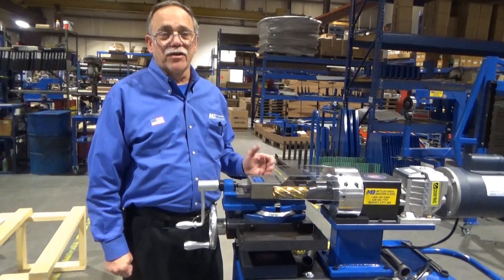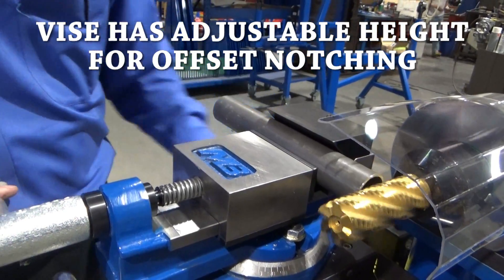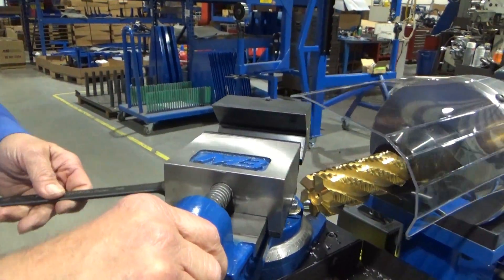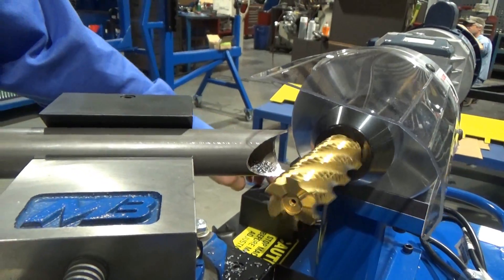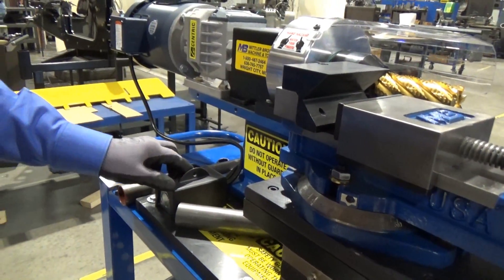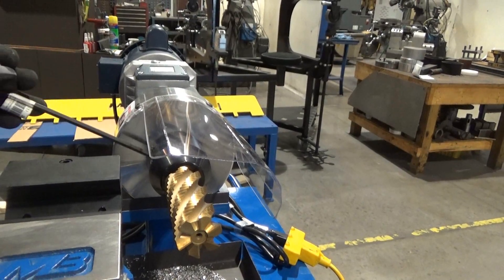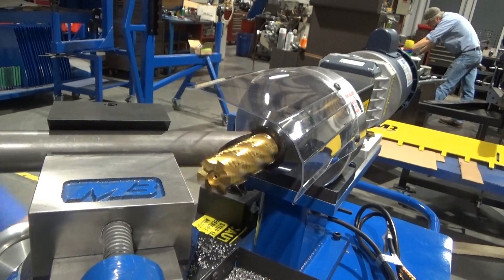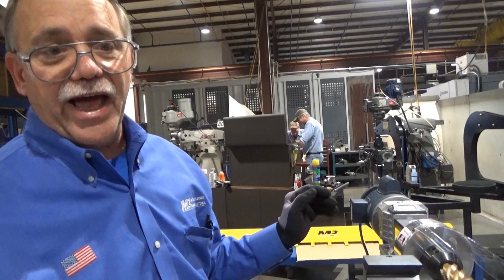Ultimate Tubing Notcher Demo and Overview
In this video, Mittler Bros. President Mike Mittler demos and discusses our Ultimate Tubing Notcher. These machines are in service throughout the world in both race car and general fabrication shops, and are made with pride in the USA!